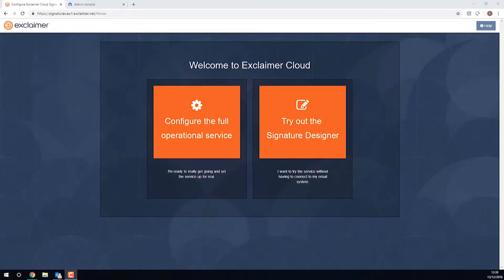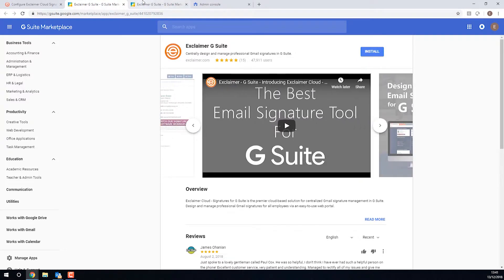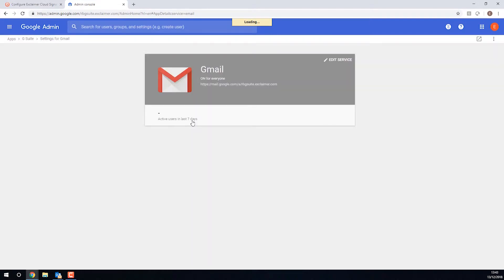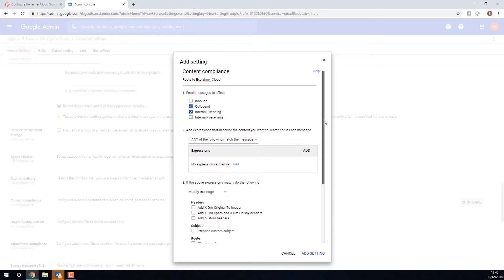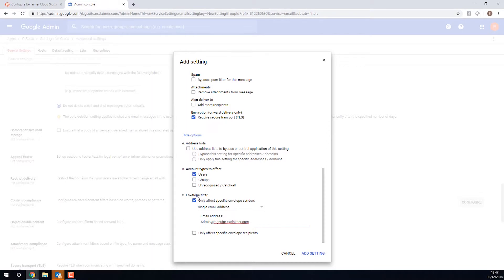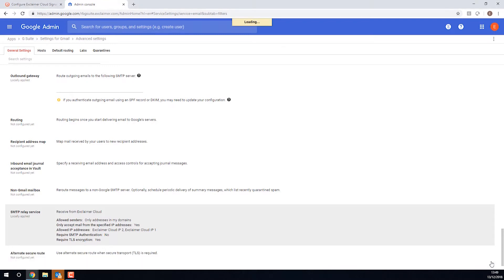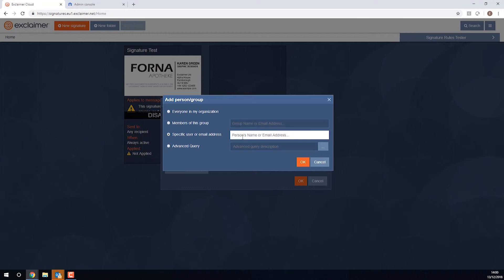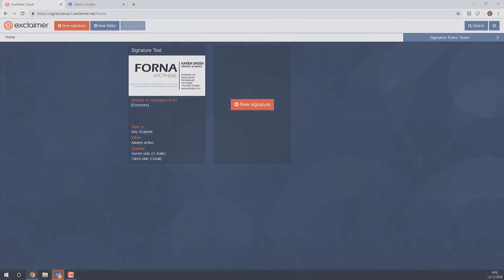Exclaimer Tutorial - G Suite - How to Setup Exclaimer Cloud (Server- & Client-Side)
Want to setup Exclaimer Cloud - Signatures for G Suite so signatures apply to emails both in-transit and in the Gmail web app? Let Brad Shepard, Exclaimer Product Specialist guide you through the process.